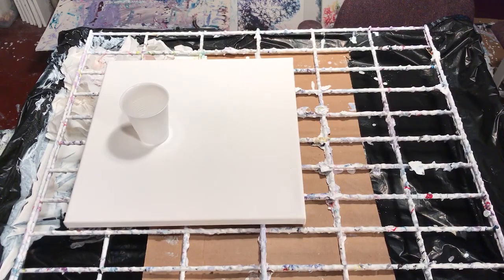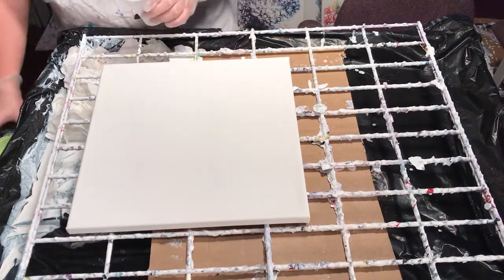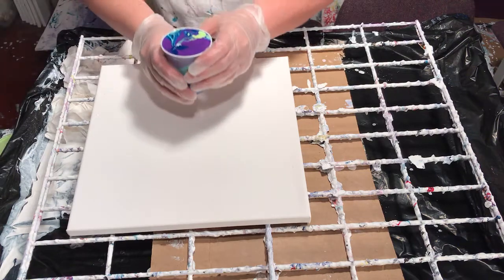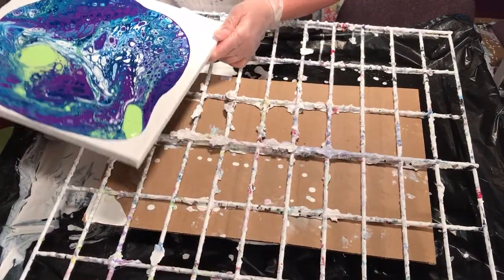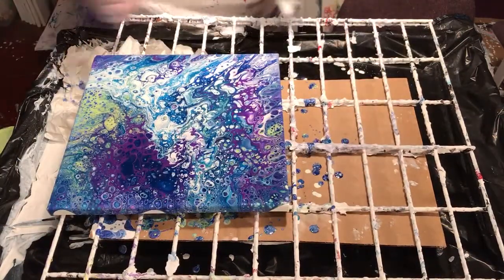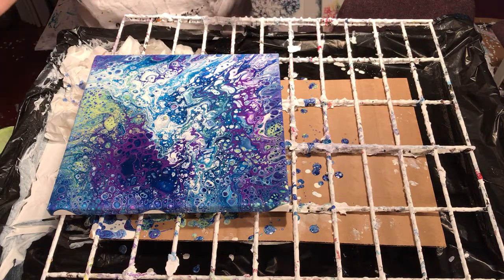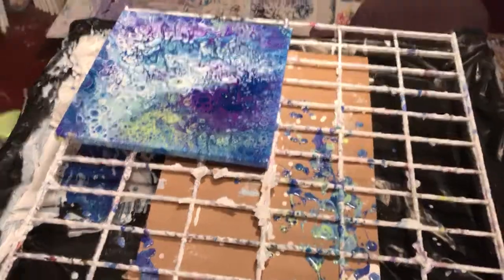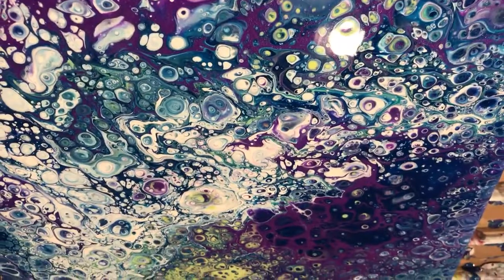Straight Up Dirty Pour (66)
This painting is a straight-up dirty pour, no negative space, with silicone added to all the paints to create tons of cells with vibrant color bursting everywhere you look.